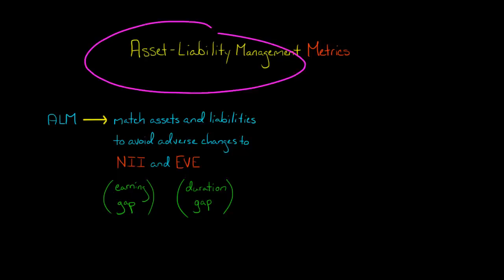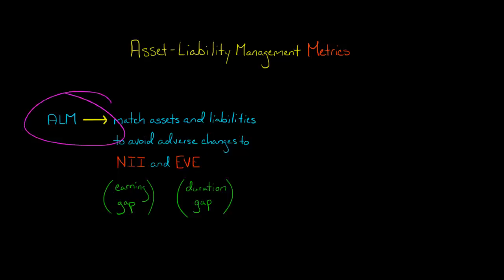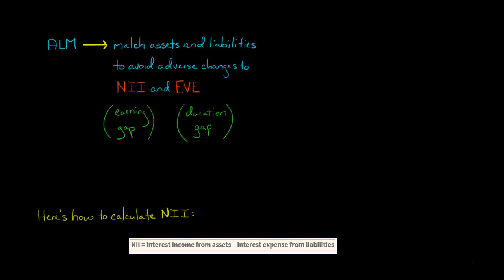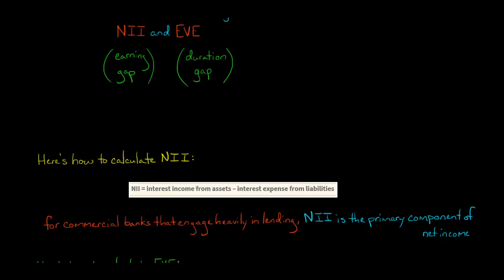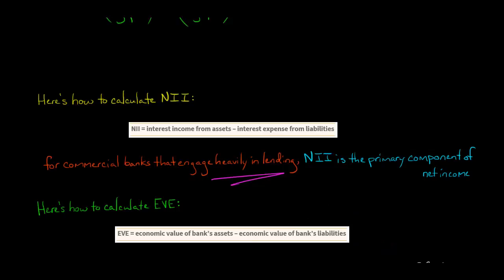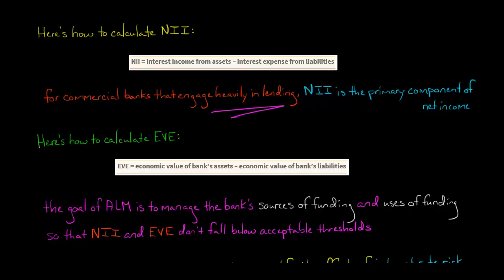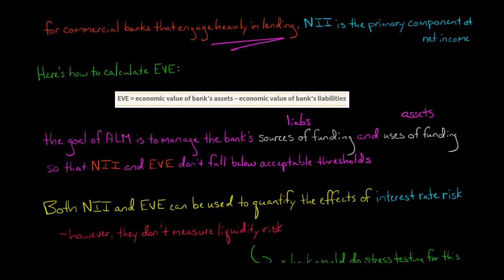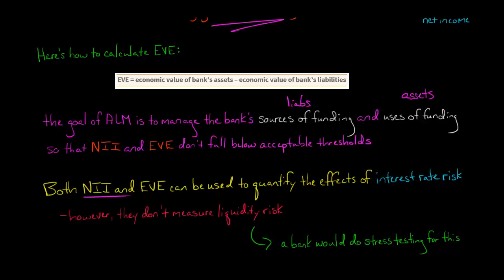Asset Liability Management | Metrics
The purpose of ALM is to match assets and liabilities to avoid adverse changes to the bank’s profit, firm value, and liquidity.  But how do we measure the bank’s profit and firm value?

This leads to two of the most important metrics in ALM:  NII and EVE.

NII standards for “net interest income” and is calculated as follows:

NII = interest income from assets – interest expense from liabilities

For commercial banks that engage heavily in lending, NII is the primary component of net income.

EVE stands for “economic value of equity” and is calculated as follows:

EVE = economic value of bank’s assets – economic value of bank’s liabilities

The job of the bank’s treasury department is to manage loan originations (assets) and funding sources (liabilities) so that EVE and NII don’t fall below acceptable thresholds.  This is the heart of ALM.

While NII and EVE can both be used to quantify the effects of interest rate risk, they can’t be used to measure liquidity risk.  Thus, banks do liquidity stress tests to see how hypothetical scenarios would affect liquidity (and then create contingency plans to deal with such events).
ACCESS INDEX OF VIDEOS
CONNECT WITH EDSPIRA
CONNECT WITH MICHAEL
ABOUT EDSPIRA AND ITS CREATOR